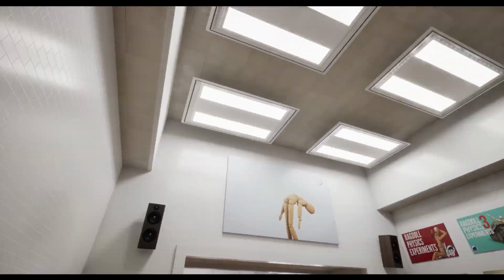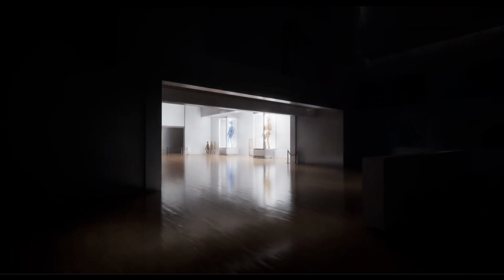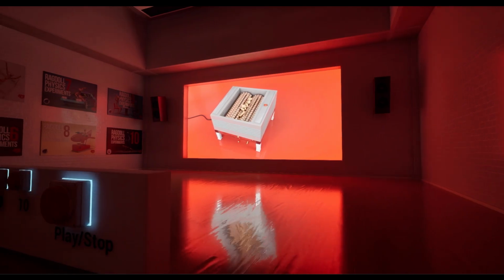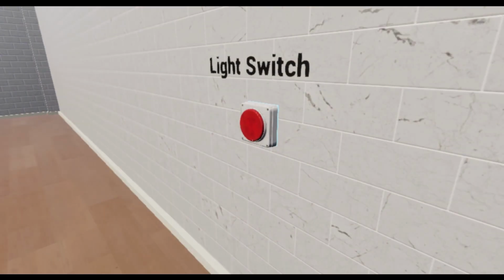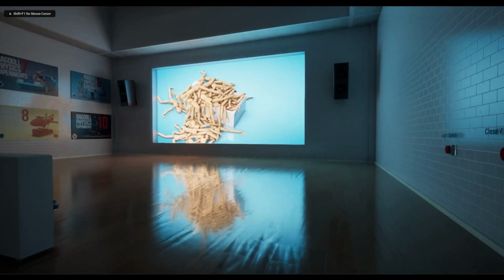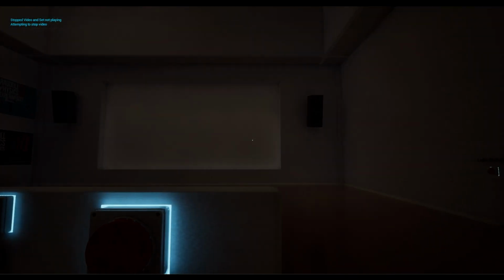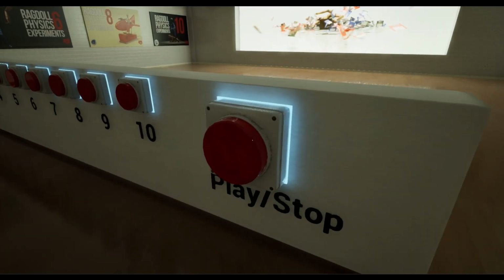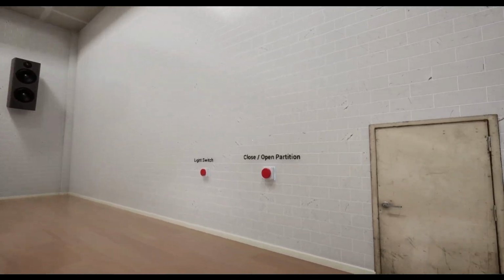Ragdoll Physics Experiments Devlog #10 | Cinema Upgrades, Hidden Videos & More! 🎬💡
🔥 Welcome to Devlog #10 of RMF's Ragdoll Physics Experiments! 🔥

This update is all about my completely random extra... The cinema  in the museum. I've now taken it to the next level! 🎥 Using the Unreal Engine 5.5 Mega lights it now gives completely dynamic lighting for any video that is playing. I've added all 10 videos, speakers, and created fully interactive
experience. The space is becoming something truly special.

🔧 What's New in This Devlog?
✅ Full cinema rework – Working lights, doors, and sound system!
✅ 10 selectable videos – Play any of the RMF Ragdoll Animations in-game!
✅ MegaLights-powered lighting – The videos light the room dynamically!
✅ Hidden video system – Could there be secret videos hidden around the facility? 👀
✅ A mysterious new painting – Requested by Reddit! 🎨
✅ Fixes & tweaks to the overall experience!

🎬 Cinema Mode is Looking Stunning!
The new lighting system makes the entire room react to the video playing on screen! Even on the lowest settings, it still looks great—Unreal Engine 5.5 + Megalights working their magic. 🪄

💡 Future Plans:
More hidden interactables
More secret video buttons hidden around the facility
Even more environmental polish!

📣 Follow & Support the Game!

00:00 - Intro – Welcome to Devlog #10! 🎬
00:21 - The Cinema Gets a HUGE Upgrade!
01:30 - Dynamic Lighting with Megalights
02:45 - Testing Low Quality Mode.
04:10 - New Paintings & Reddit Requests.
05:30 - Future Plans & More to Come
06:30 - Kickstarter & How You Can Help